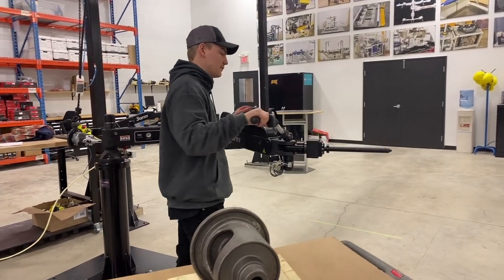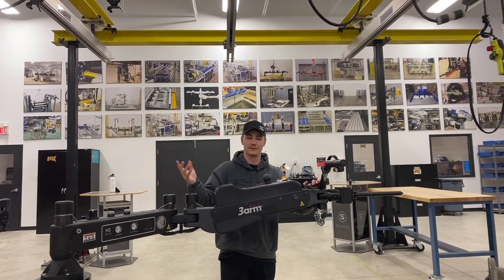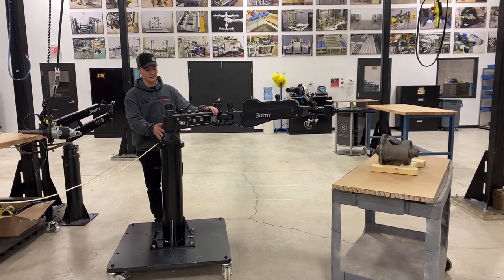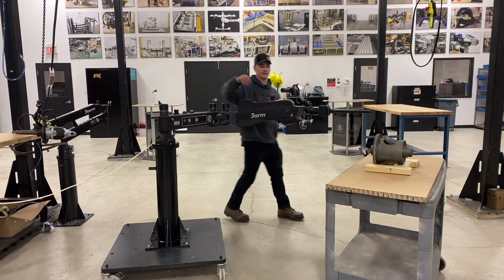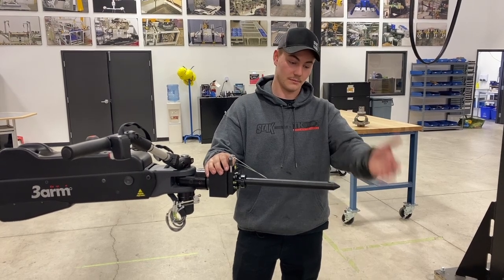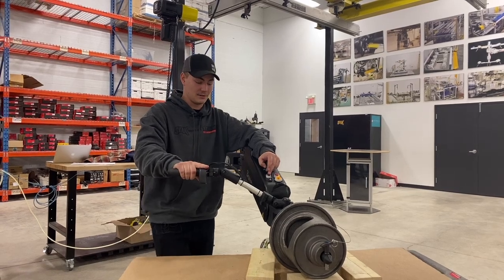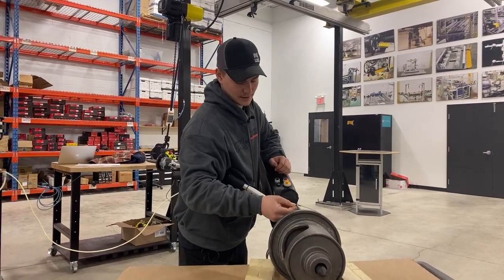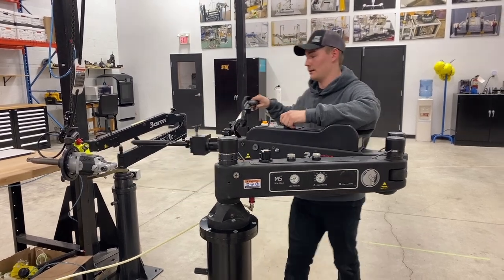Tool Talk with Tim: 3arm M5 Manipulator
Back with EPISODE 3! Tim takes a look at the TECNOSPIRO MACHINE TOOL, S.L. M5 Manipulator and our custom designed head member. A fantastic & diverse product that gives a whole new meaning to the term lift assist.